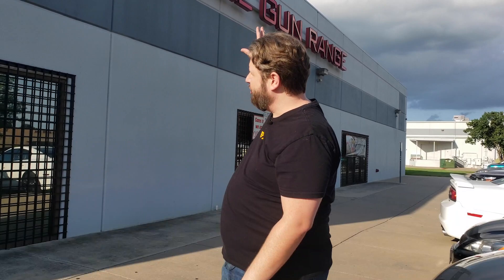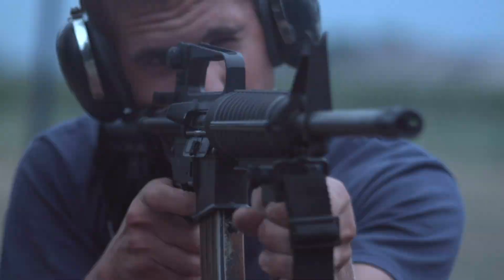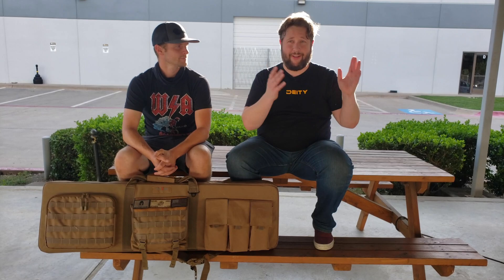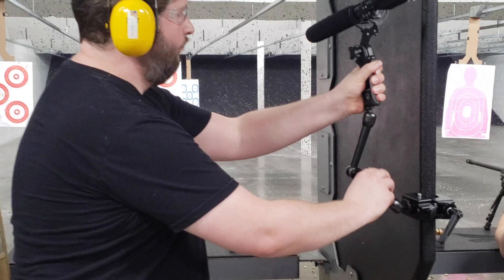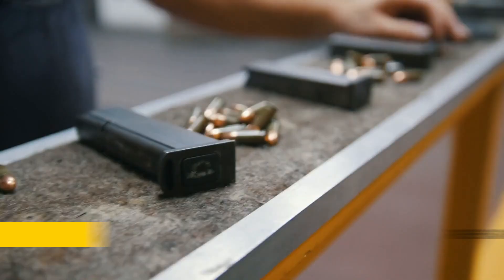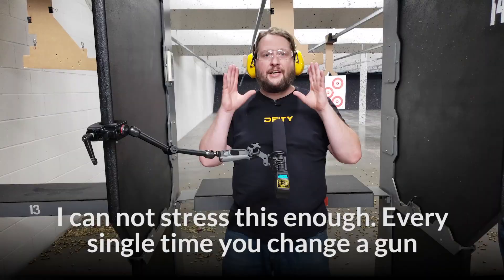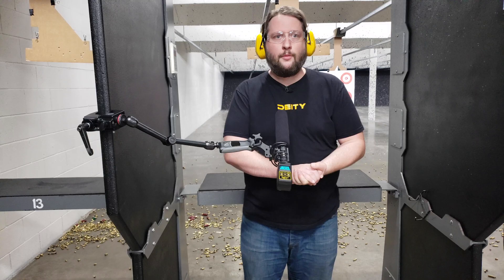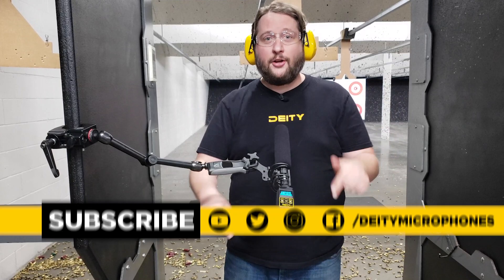How To Record Gun Shots | Capturing Cinematic Gunfire For Your Next Film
In this special on-location episode of Sound 101, Andrew takes us to the gun range! We get an inside look at how to record gun sounds for movies, video games, and anything else. Mic positioning, communication and file organization are all very important here. Using metadata to keep track of your recordings will save you time in post-production.

We even look at how reverb affects the sound of a gun shot and when you want to preserve the reverb and when you want to remove the reverb. Some scenes call for different gun sounds so you have to be flexible. Shooting guns can be very dangerous so be sure you have a well-trained professional with you and you are not doing this alone. Recording gunshots is tricky but not impossible!

Timestamps
0:00 Intro
0:32 Safety Tips
0:45 Goals For Recording Gun SFX
1:10 Organizing Your Audio Files
1:56 Setting Up Your S-Mic 2 Shotgun Microphone
2:41 Setting Up Your HD-TX Audio Recorder For Recording Gunshots
2:58 How To Record Gunshots
3:25 Capturing Cinematic Gunfire For Your Next Film
3:51 Keeping Good Metadata For Organizing Your Audio Files
4:39 Download Free Gun Sound Effects Pack
5:14 Outro and Recap

Summary:
Deity Microphones produces weekly digital web content to help filmmakers and sound mixers grow in their education. Deity Microphones shares this free web series in hopes that the next generation of filmmakers grows in their video production quality and changes the world. How to record gunshots. How To Record Gun Shots.